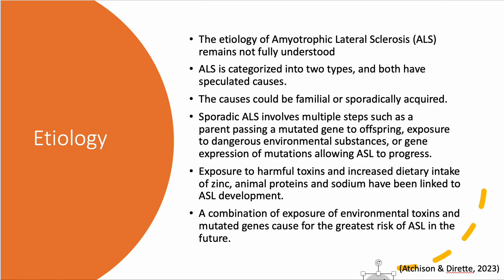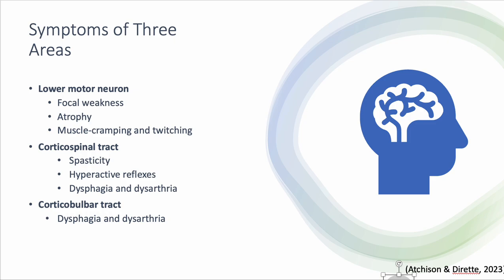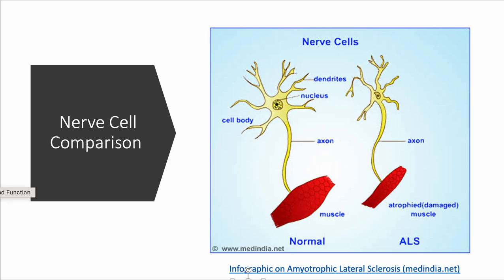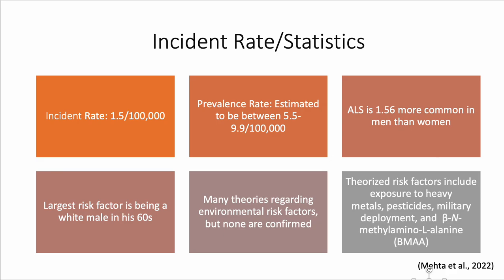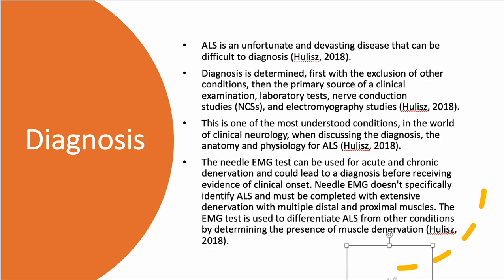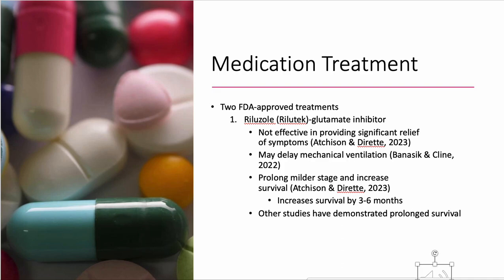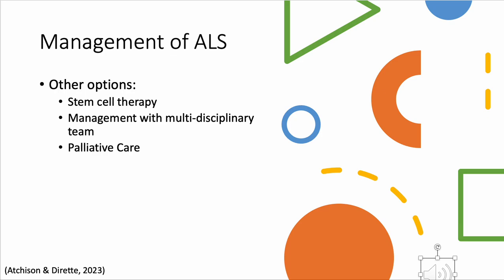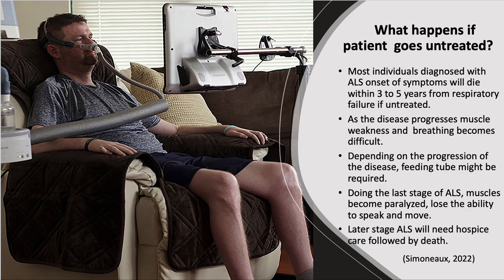Screen Recording 2023 04 11 at 1 16 42 PM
Amyotrophic Lateral Sclerosis (ALS)